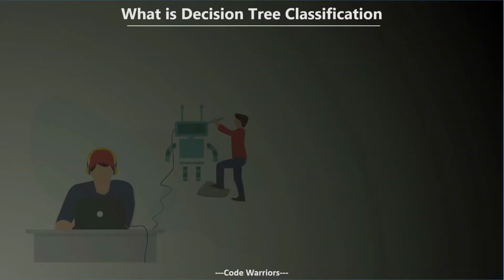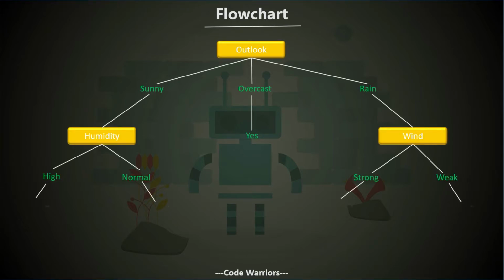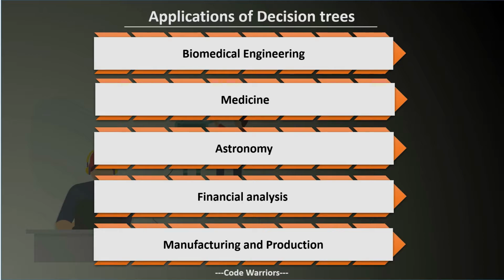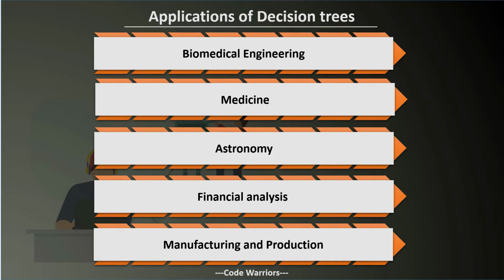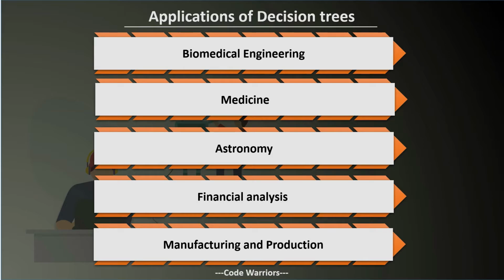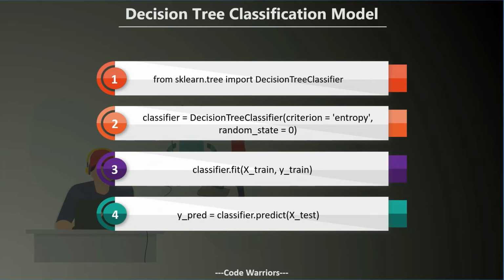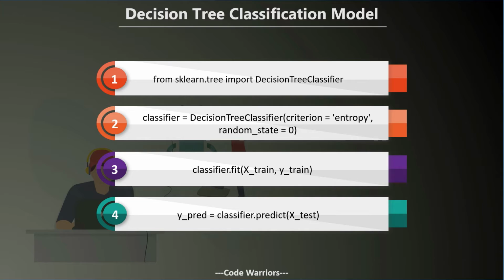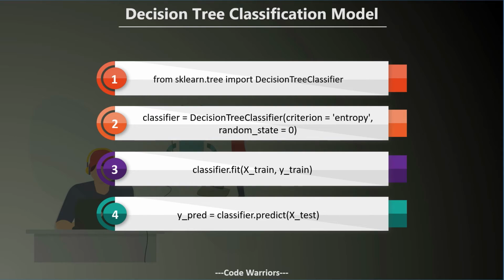Day-16 21DaysOfML | Decision Tree Classification | Code Warriors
Look out, buddies!
Day 16 of the 21 days of ML challenge is live!

In 2017, American Businessman, Andrew Ng has cited, 'Artificial intelligence is the new electricity.'
Just as electricity did, AI has the potential to pave roads to unexplored avenues in all sectors of the industry!

More insights into the citation from Andrew Ng:
It still remains a potential:
'Just as electricity transformed almost everything 100 years ago, today I actually have a hard time thinking of an industry that I don’t think AI will transform in the next several years.'

A factor for this slowing down of adoption of AI:
"The most scarce resource today is actually talent, because AI needs to be customized for your business context.” Ng says, “You can’t just download an open-source package and apply it to your problem.”

Also Mark Cuban says, "I am telling you, the world's first trillionaires are going to come from somebody who masters AI and all of its derivatives, and applies it in the ways we never thought of."

As a stepping-stone to be the next master of AI, check out for the day's video and blog links and once you've gone through them, comment the summary of what you learnt on the LinkedIn post, to complete the event successfully!